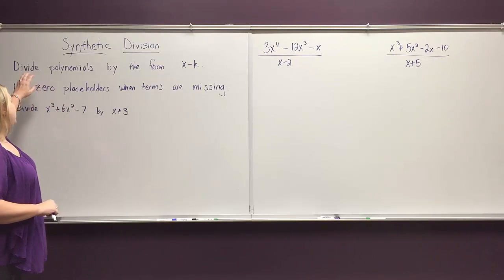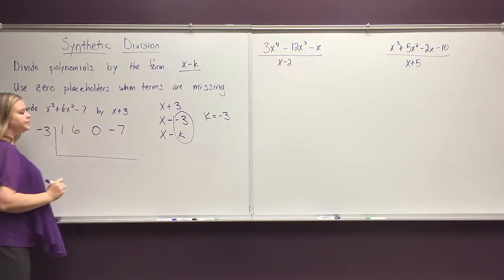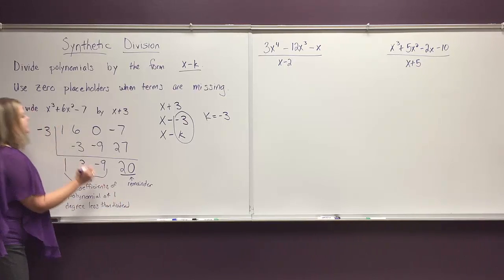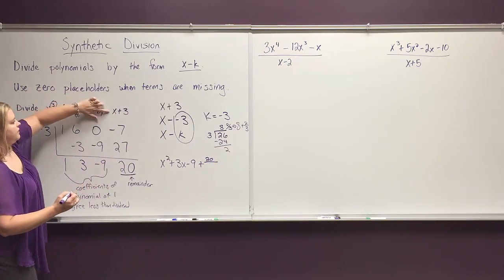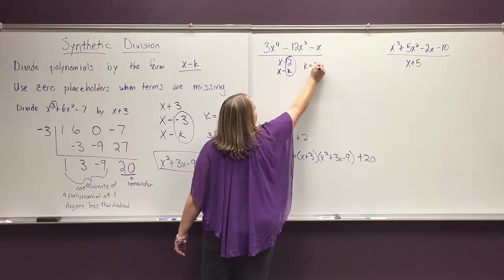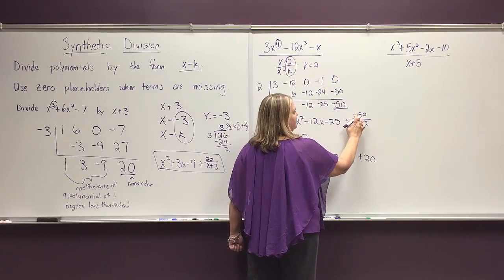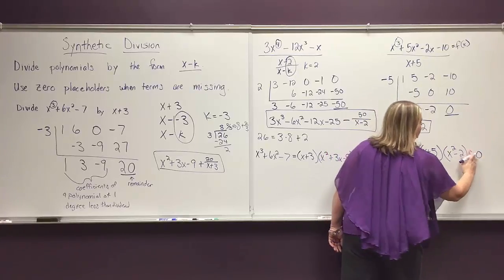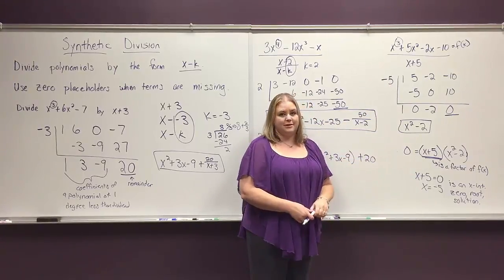3 2 More Synthetic Division